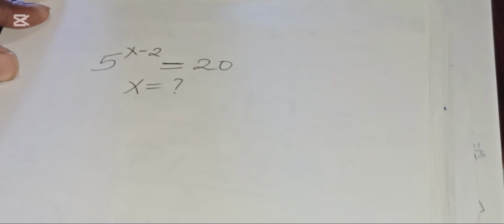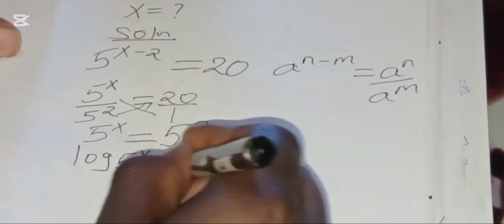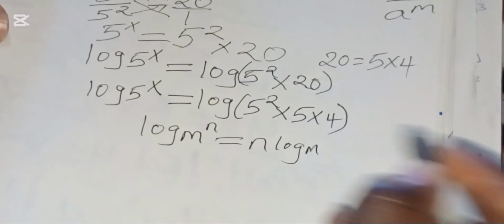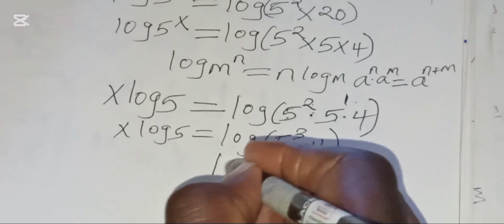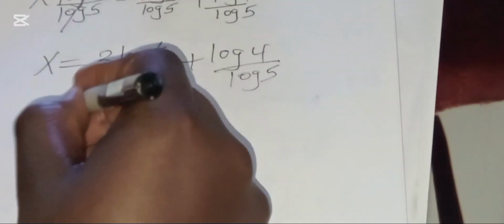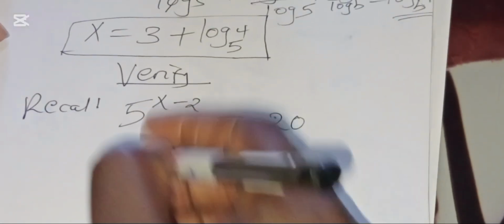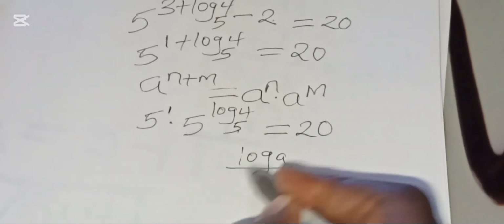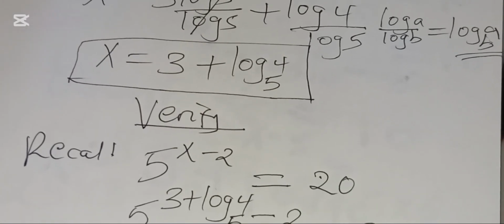A Nice Exponential Olympiad Math Problem | Find the value X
Calculus,Algebraic expressions,Mathematics education,MasterDMathstv